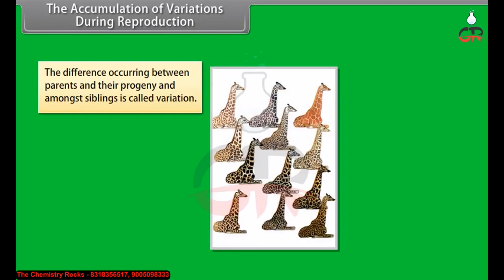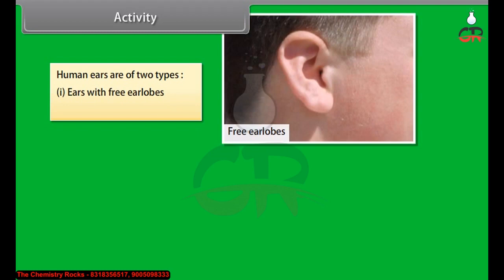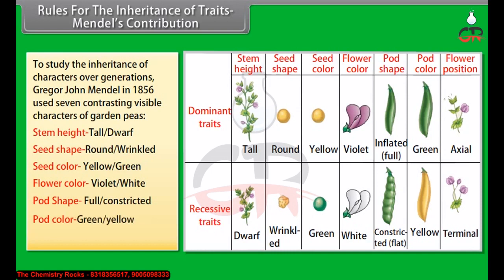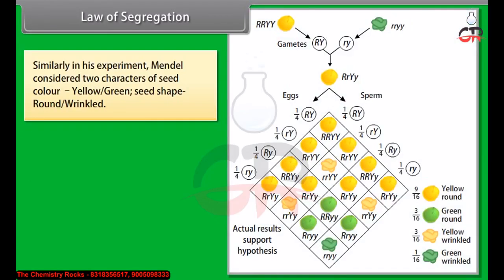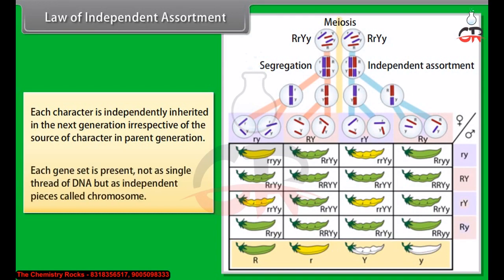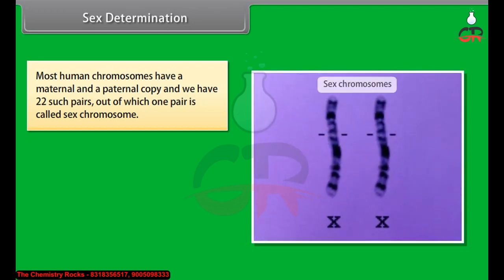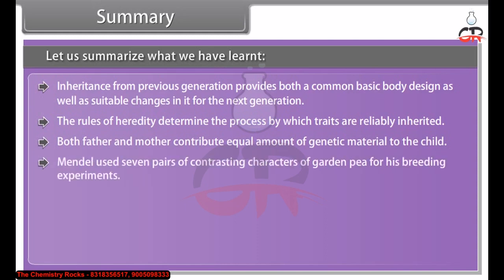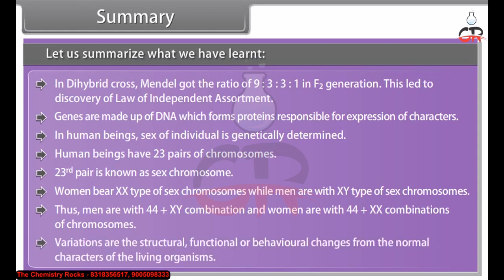Chapter 8 Class 10 Heredity & Evolution Sex Determination Law of Segregation Mendel's Contribution